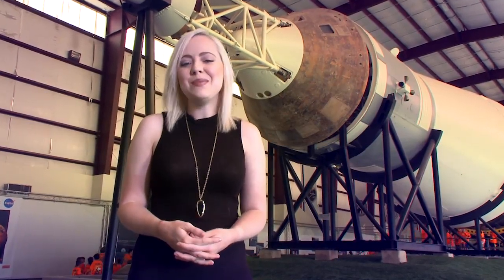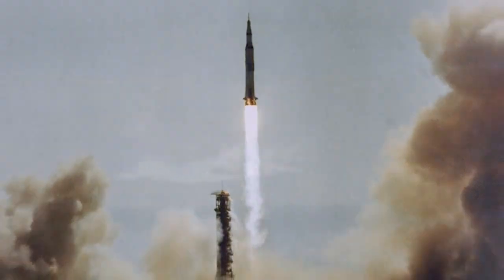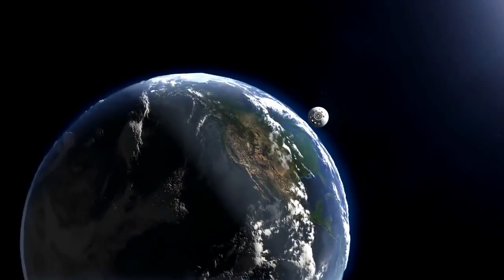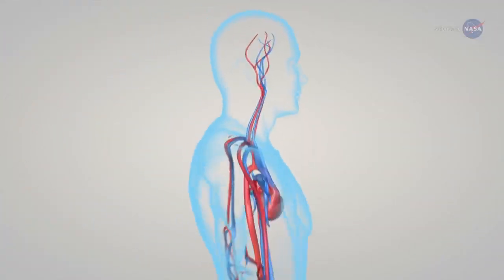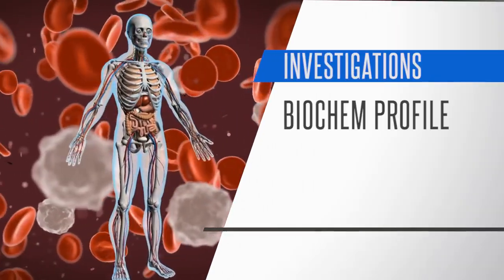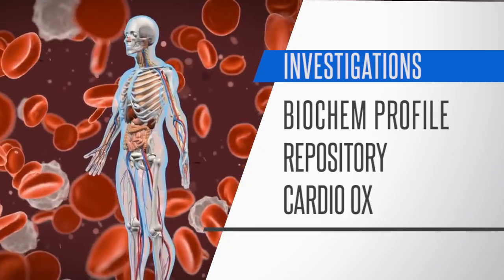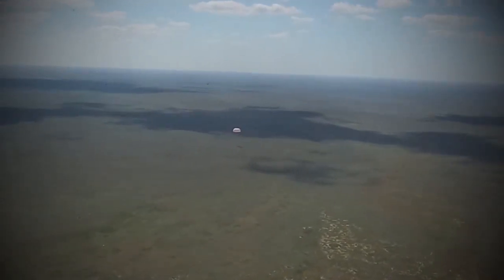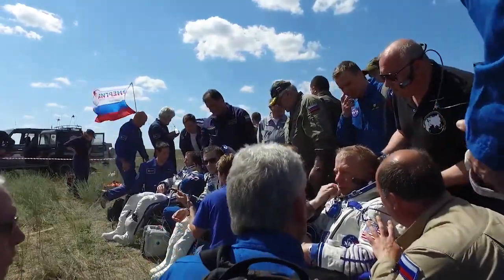Space to Ground A Giant Leap 07 /21 /2017